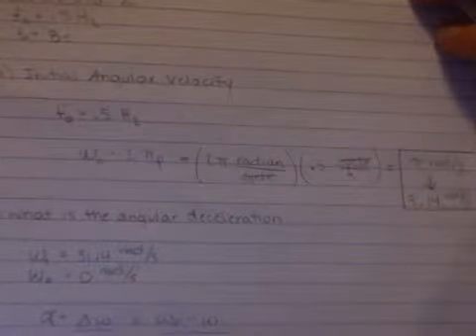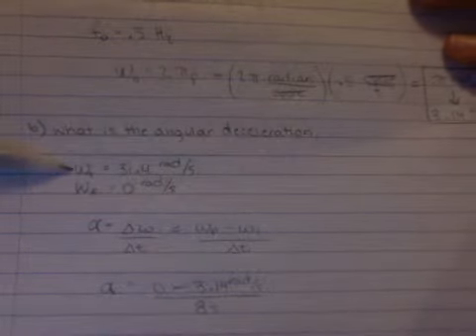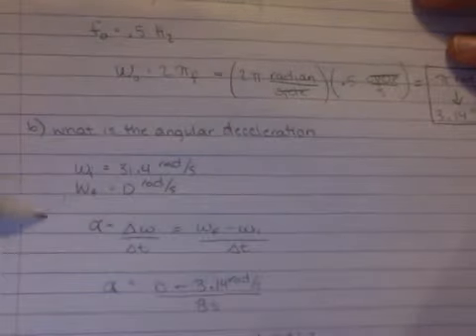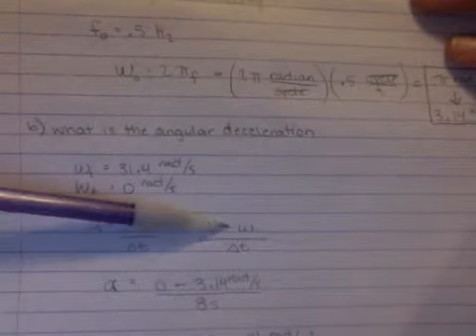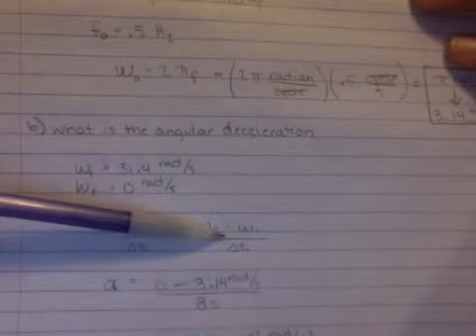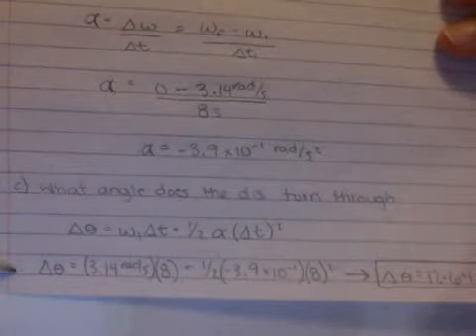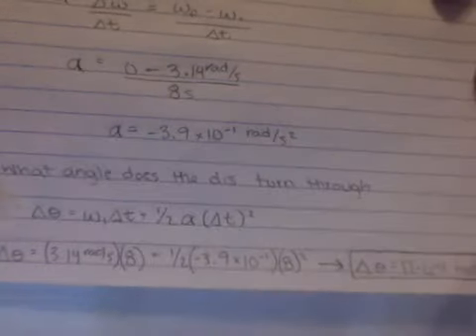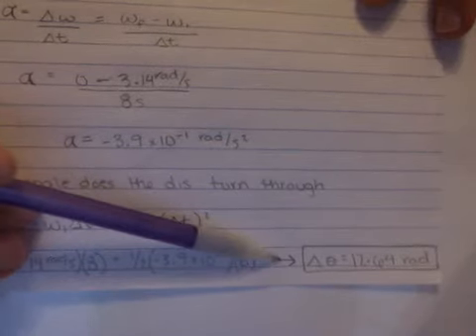Video #2 on Assessment #6